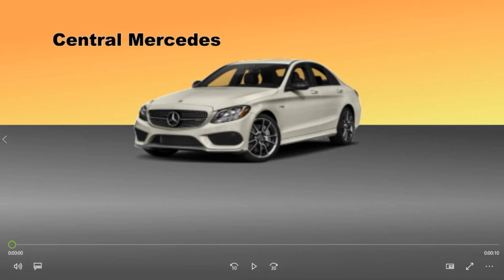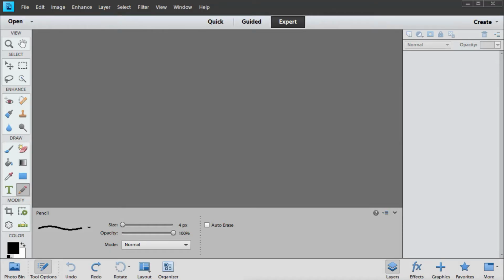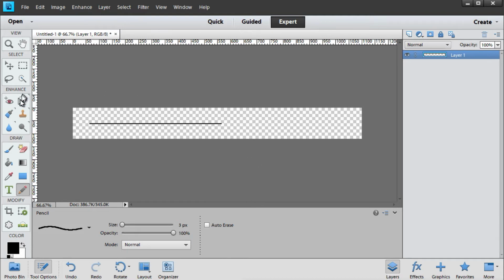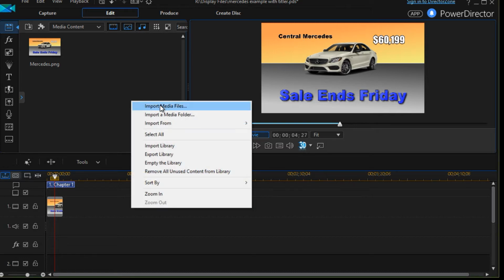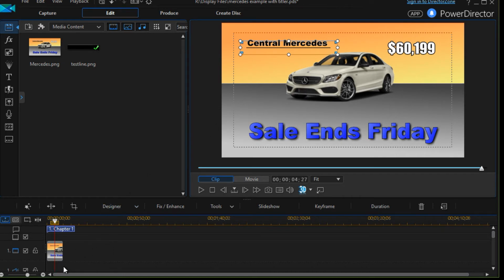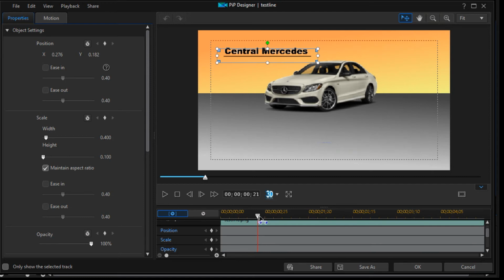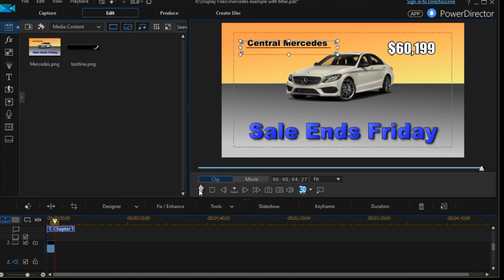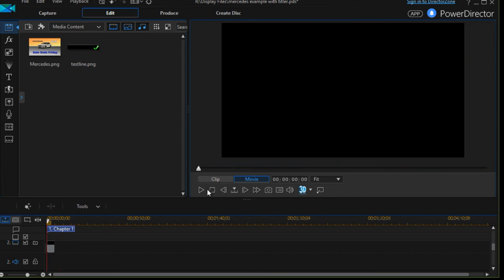PowerDirector - How to create the illuison of an expanding line